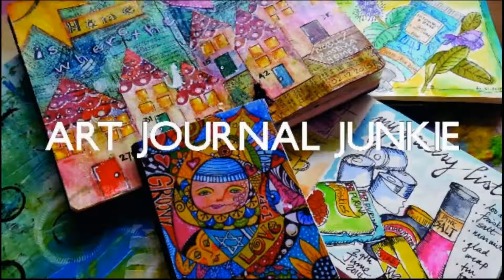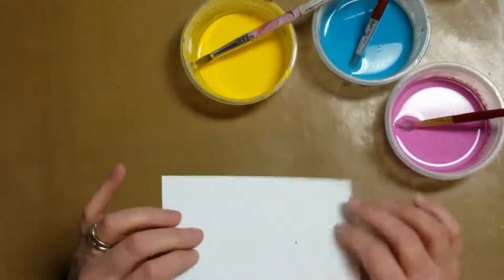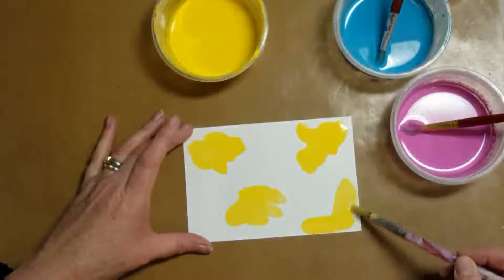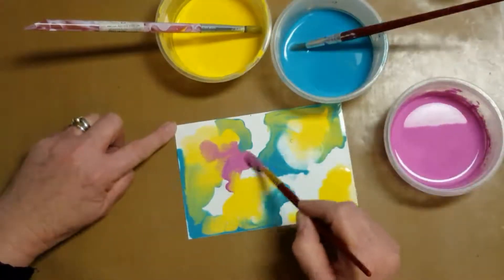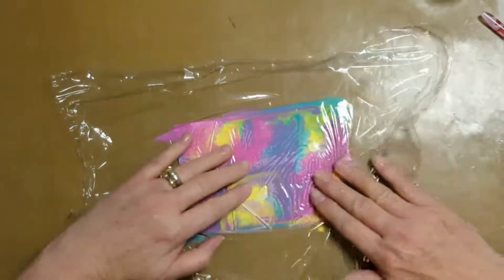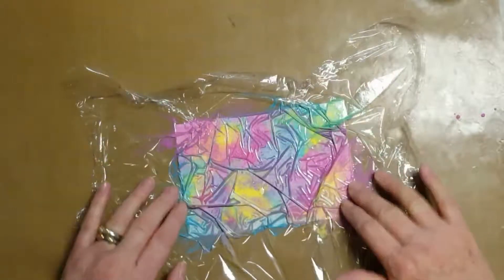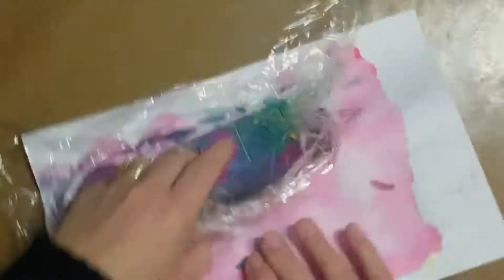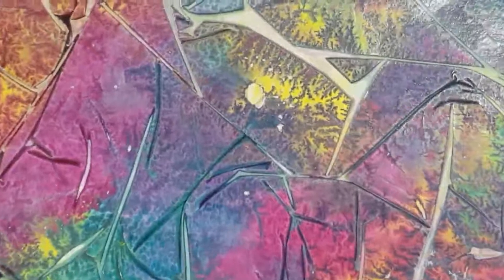MMM #1 Plastic Wrap Technique by Art Journal Junkie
Plastic Wrap Technique on an Index Card

The first in a series of Mixed Media Morsels which I'm following on Cat Hand's channel.

MEDIA USED
4x6 index cards
Gesso
Amsterdam Acrylic Paints
Plastic Wrap
Paint brushes

HAPPY MAIL
Trisch Rosema
Postnet Suite 156, Private Bag X033, Rivonia, 2128, Gauteng, South Africa